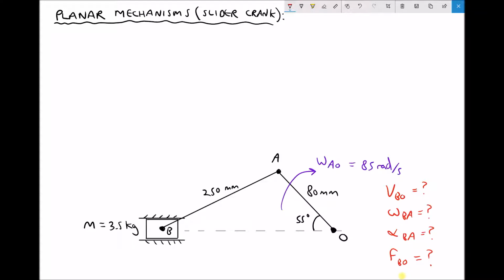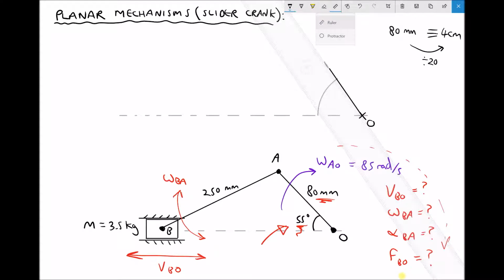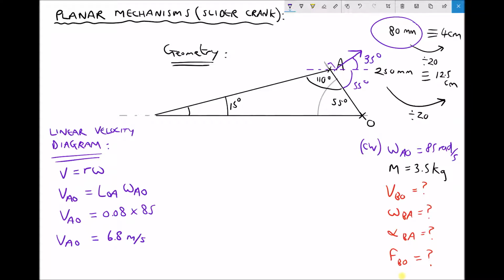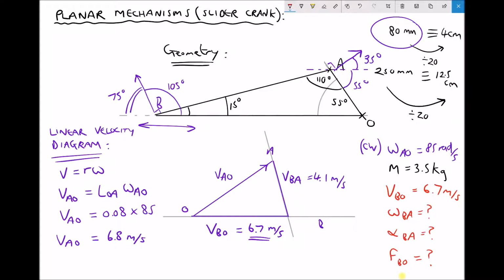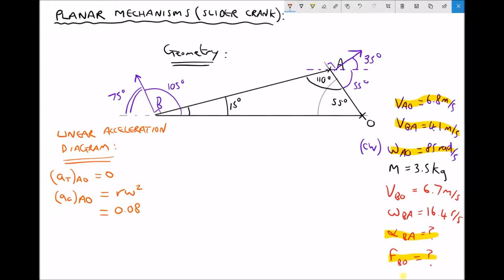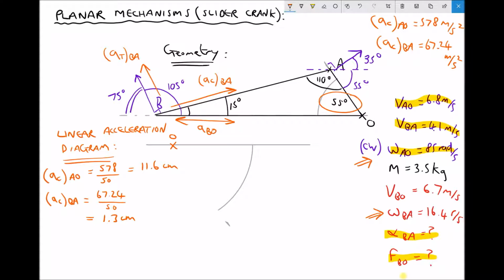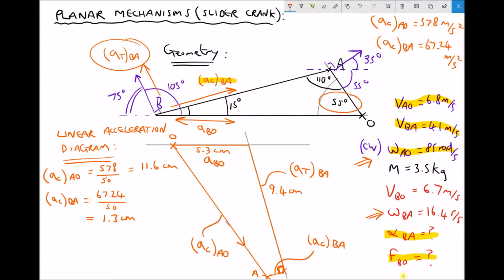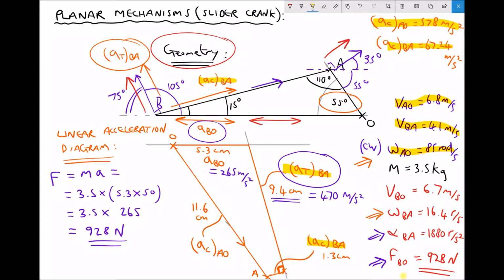How to Evaluate Slider Crank Mechanisms Using Scale Drawings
This video introduces a planar mechanism known as a slider crank mechanism. Scale drawings are used to evaluate a range of parameters within the system.

In particular, you will be shown how to determine a range of linear and angular velocities, as well as linear and angular accelerations at different points within the mechanism.